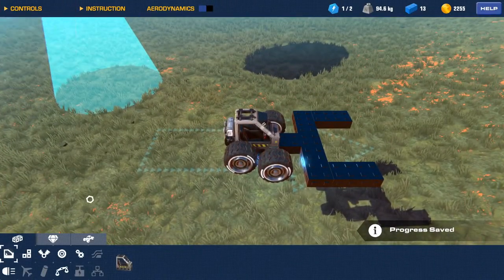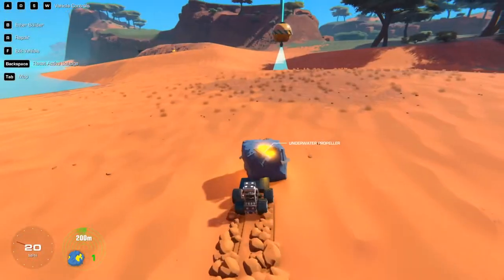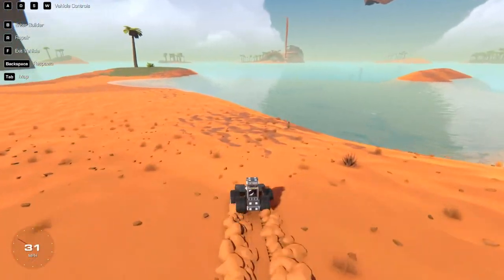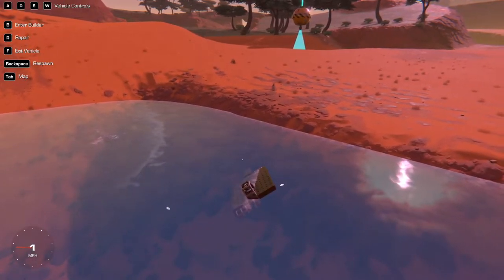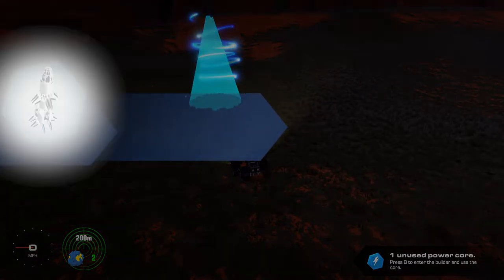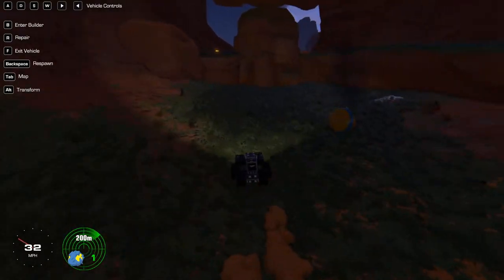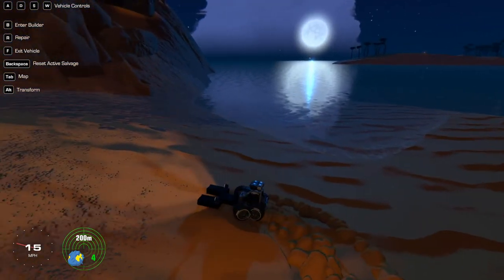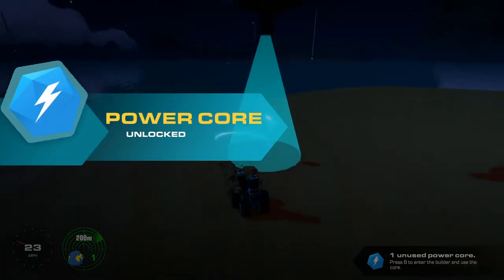Lets float on a boat! Trailmakers EP 2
Its boating time! join me as i explore new islands in trailmakers!